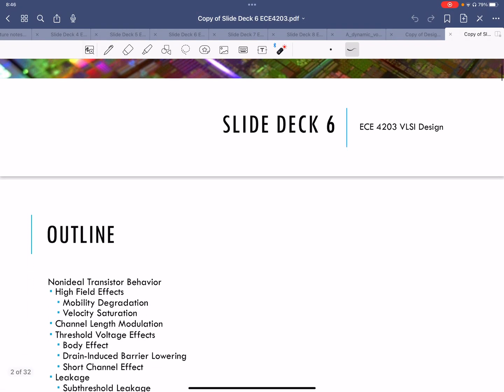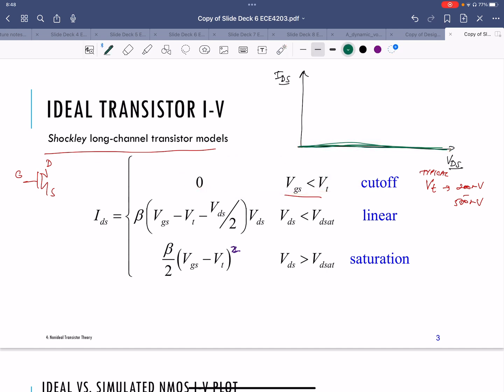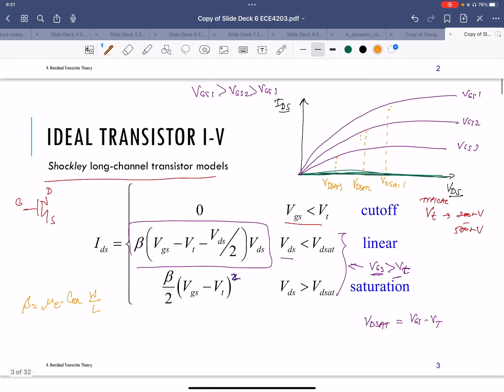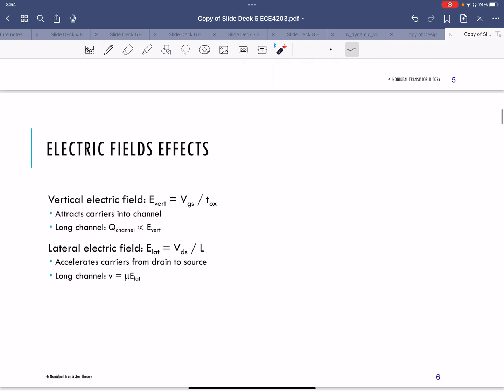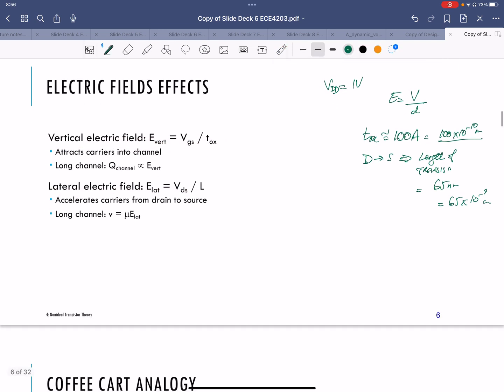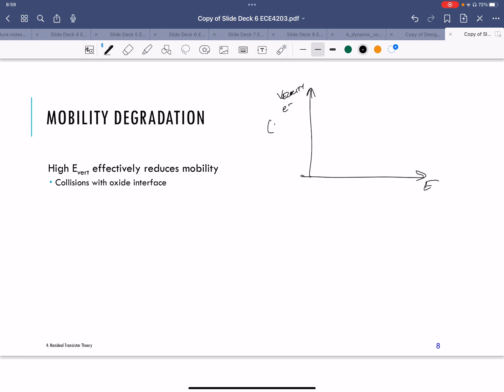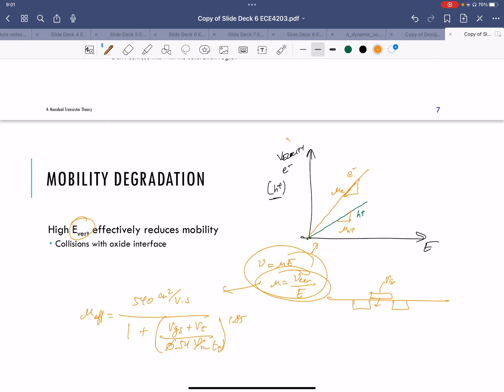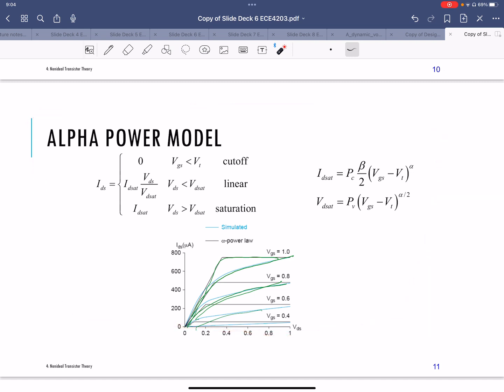High electric field short channel